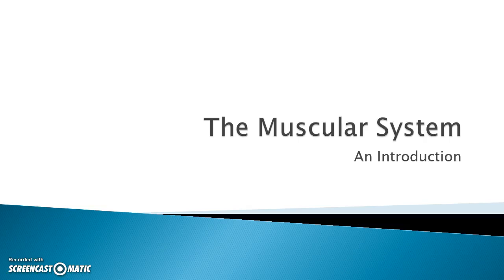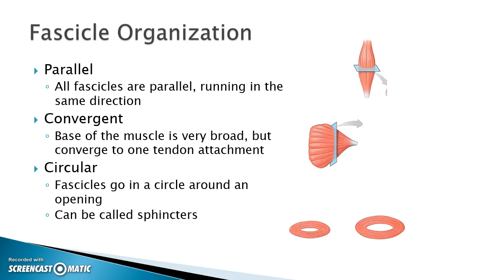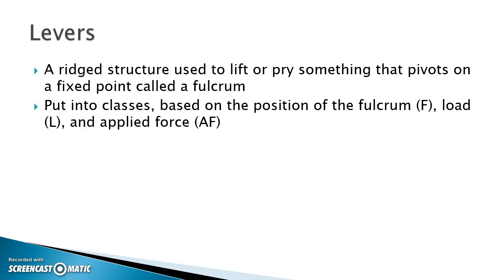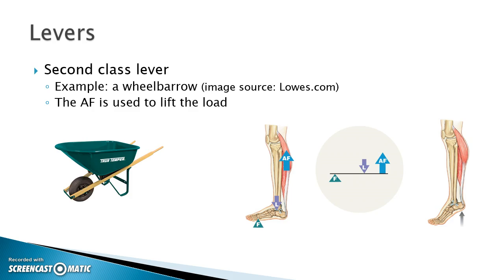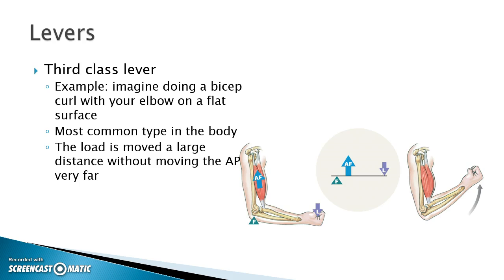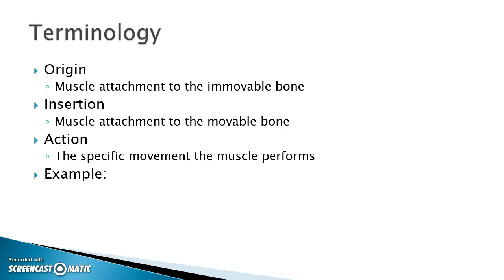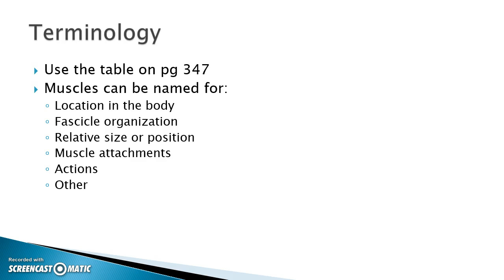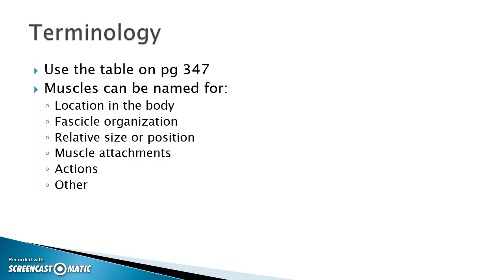Intro to Muscular System